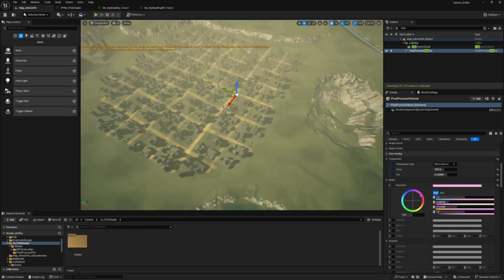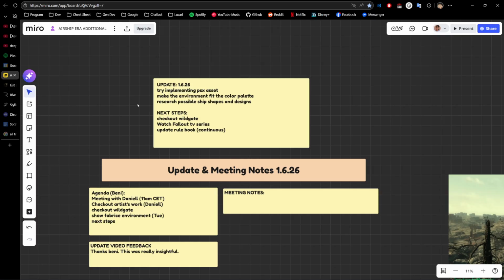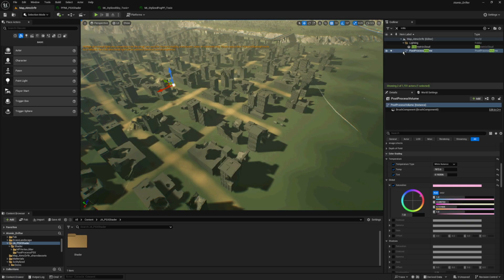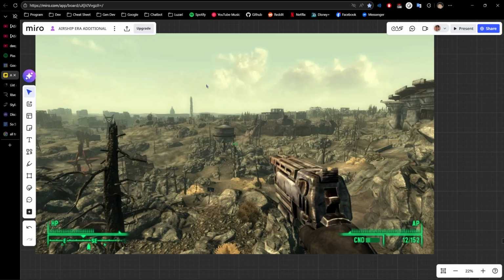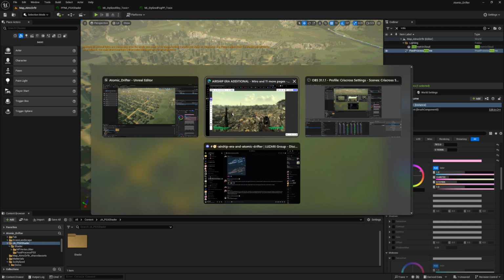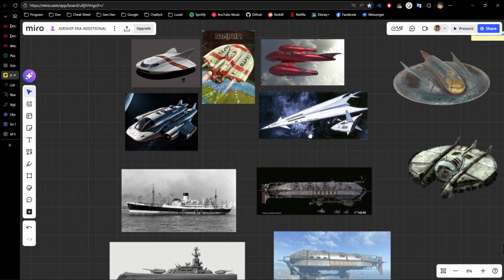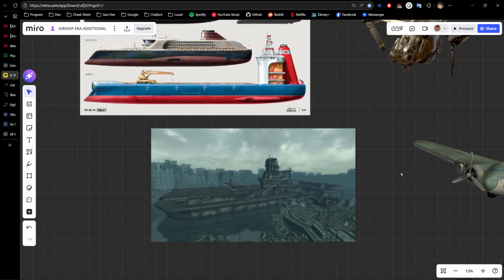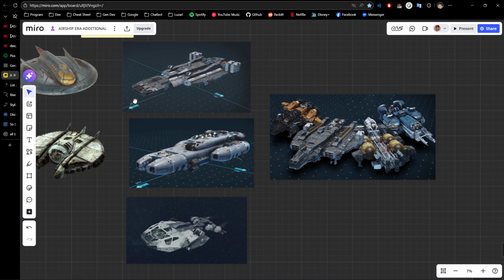Atomic Drifter | 2025.01.06 | Beni | Environment post processing, ship designs